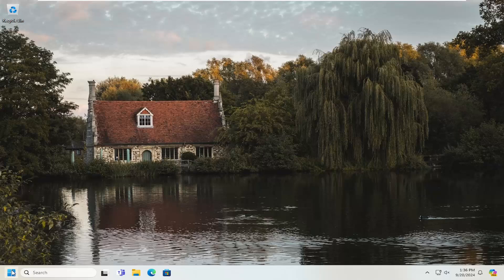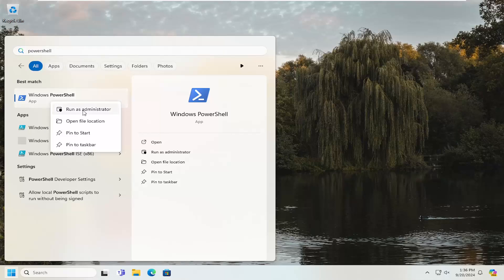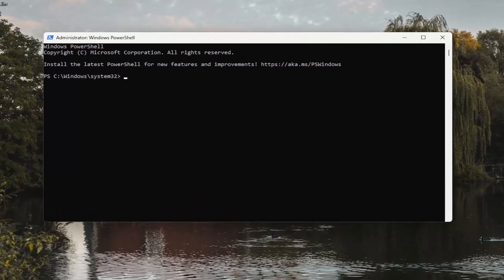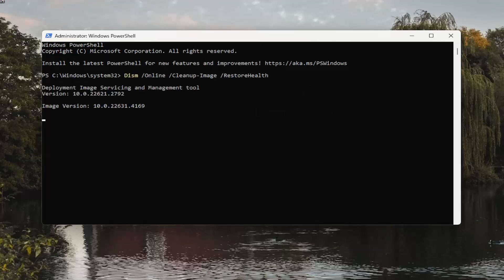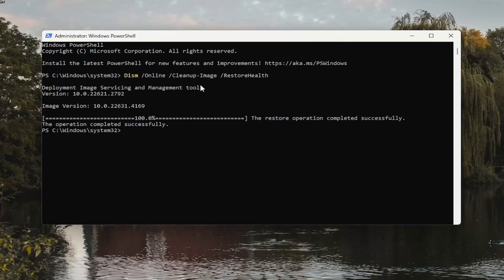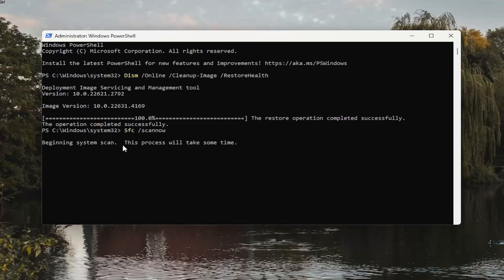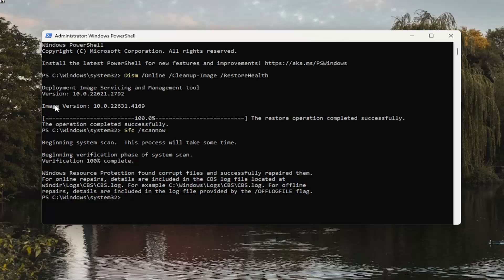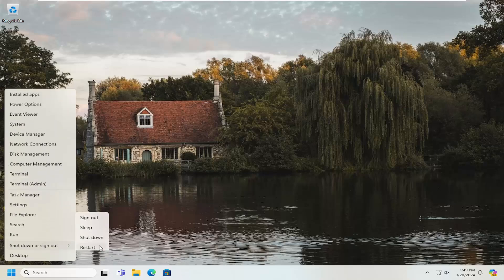Command Prompt Appears and Disappears on Windows 11/10 [Guide]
Commands Used:
Dism /Online /Cleanup-Image /RestoreHealth
Sfc /scannow

While using your Windows device, a Command Prompt (CMD) screen might randomly pop up and then quickly disappear. But then what causes this issue? How do you resolve the problem?

In most cases, the error is caused by the way you’ve configured your system settings. Sometimes, it’s caused by corrupted apps or faulty system files. Now, let’s check out how you can tackle this error.

command prompt pops up and disappears on startup windows 11
command prompt pops up and disappears on startup
command prompt pops up and disappears
command prompt shows up and disappears immediately
command prompt screen appears and disappears
command prompt popping up and disappearing immediately